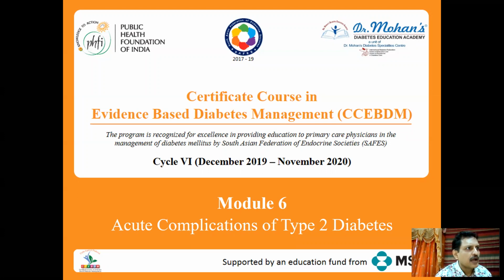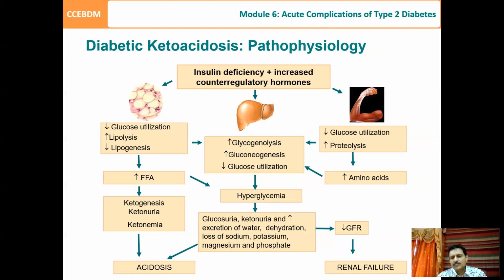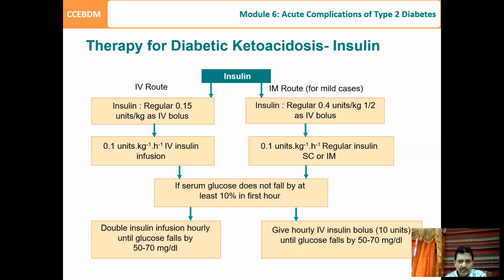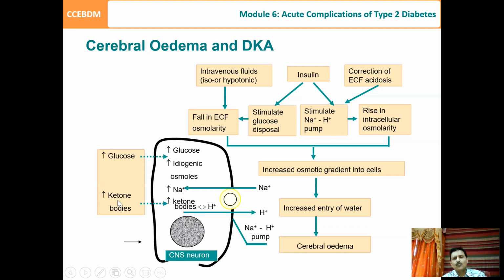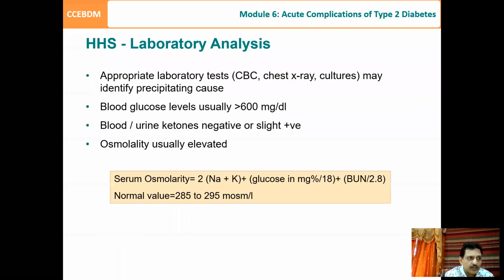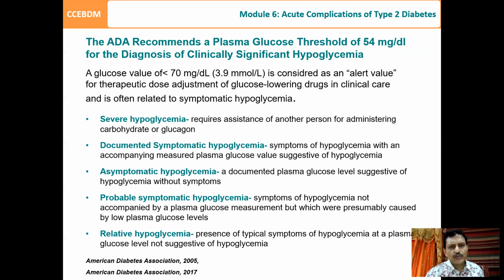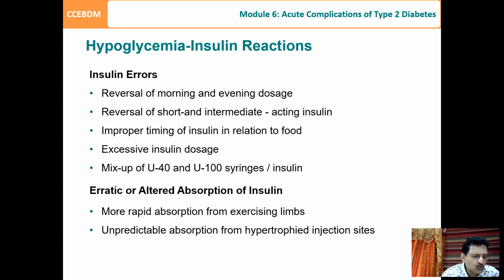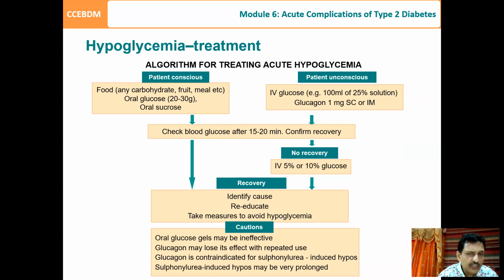Acute Complications of Type 2 Diabetes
Acute Complications are the important reasons for which patients are admitted to the hospitals. We must have a clear understanding that how we would manage it because they are the important cause of mortality and morbidity of diabetes mellitus. Learn how to identify, treat and prevent hyperglycemic crises( DKA, HHS).